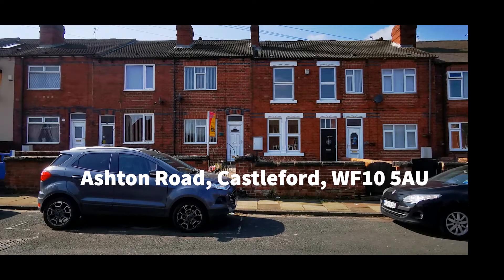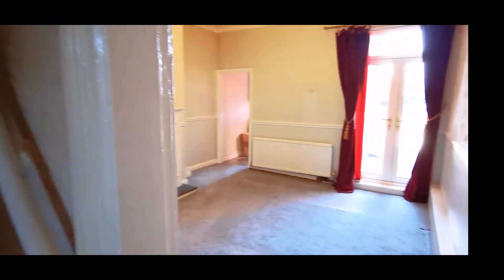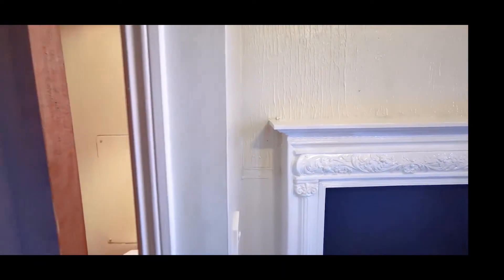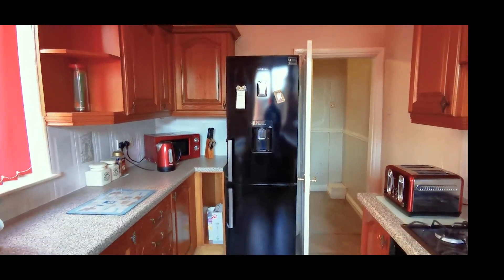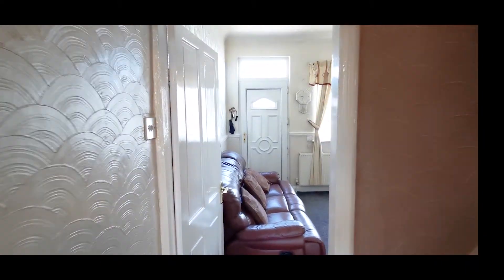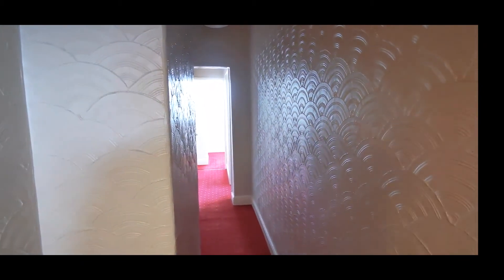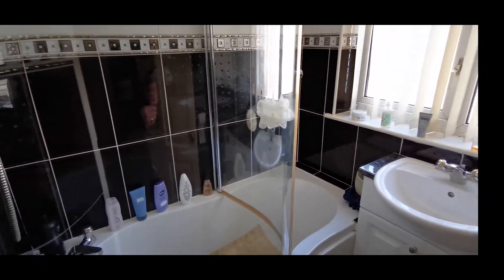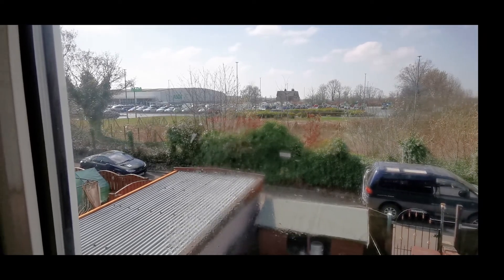Ashton Rd, Castleford, WF105AU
BEAT THE COVID 19 LOCKDOWN - View this property via our VIDEO VIEWING TOUR from the comfort of your own home!

Ashton Rd, Castleford, WF105AU a 3 bed mid terraced house currently for sale at Offers over £100,000